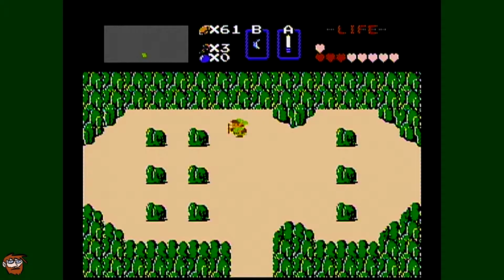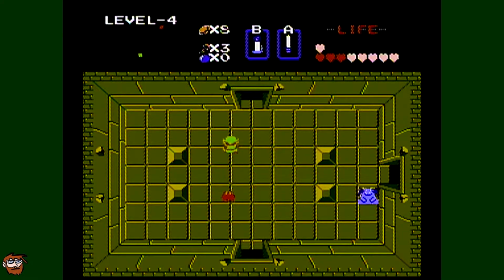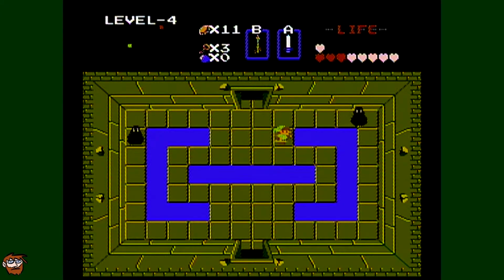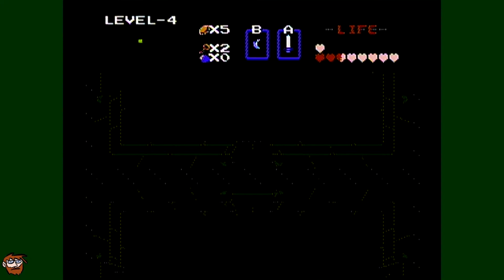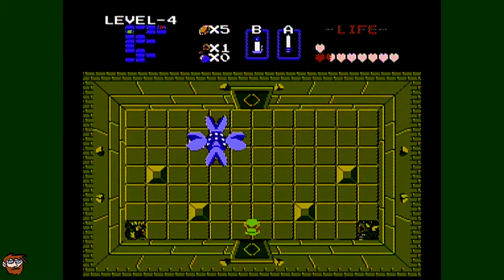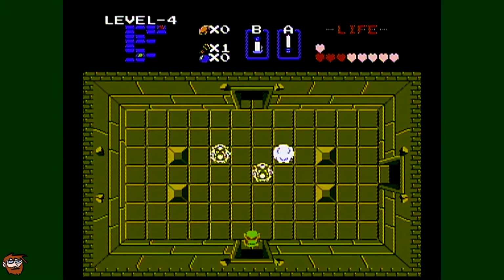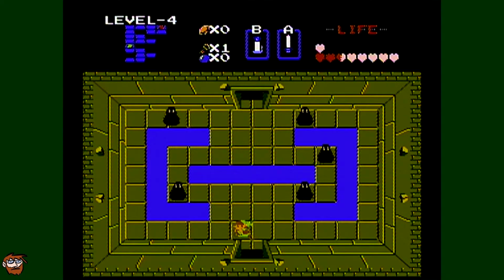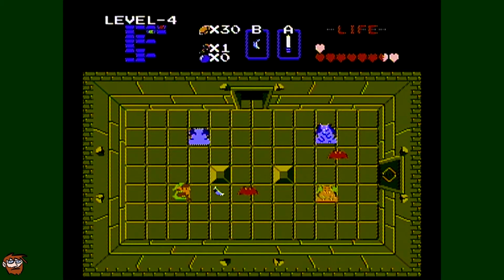The Legend of Zelda (NES) - Part Five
I take on the fourth dungeon. Do I succeed?

Barely.